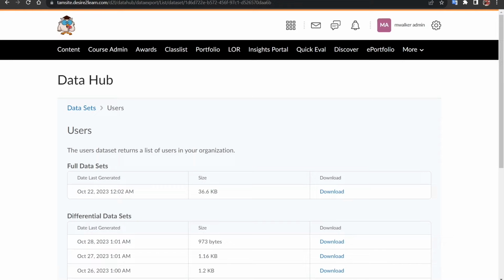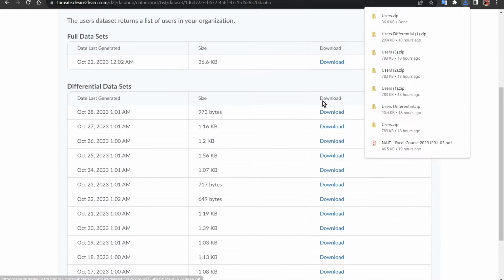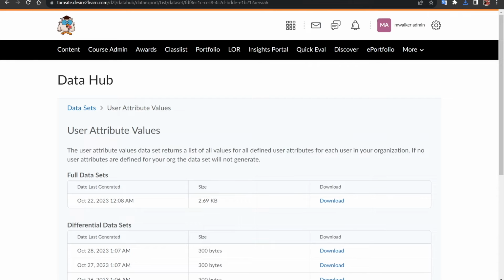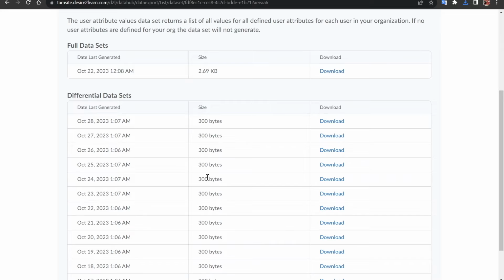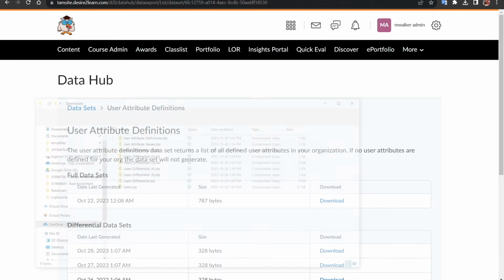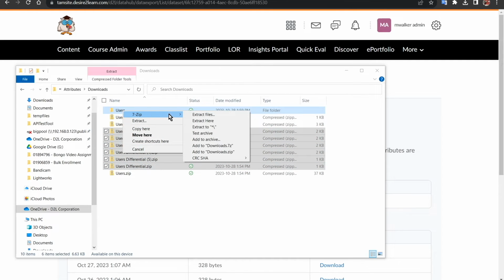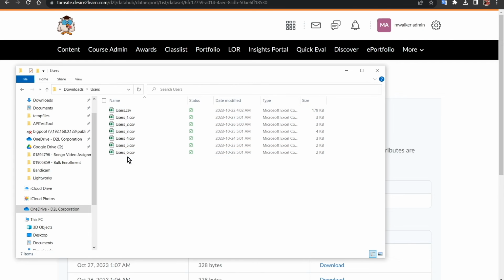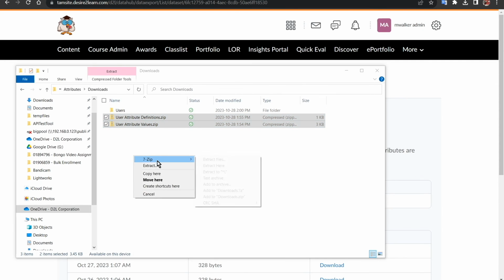Part 1 | Download & Unzip | Leveraging User Attributes in Brightspace Data Set Reporting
This video demonstrates how to download and unzip data files to leverage user attributes in Brightspace data set reporting.